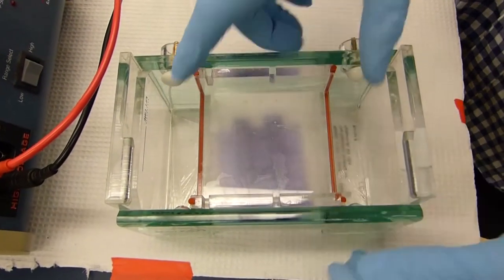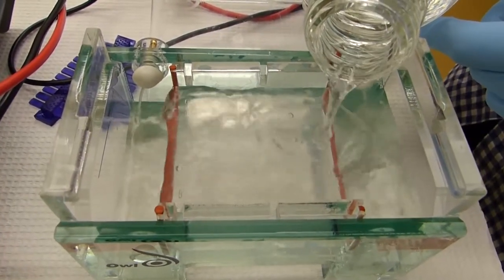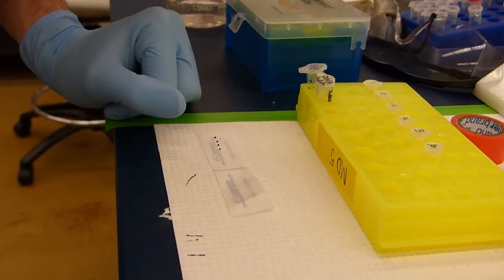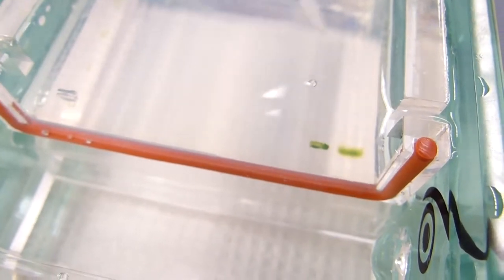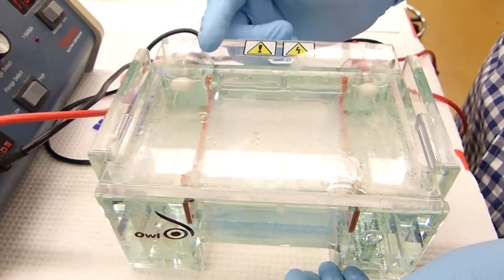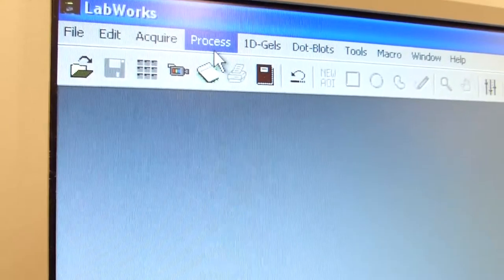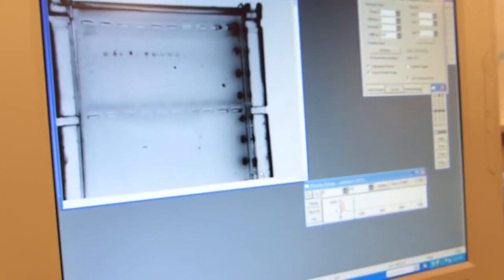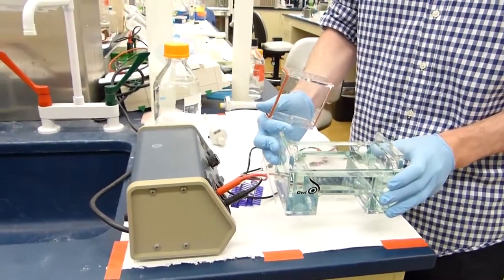HOW TO: Gel Electrophoresis